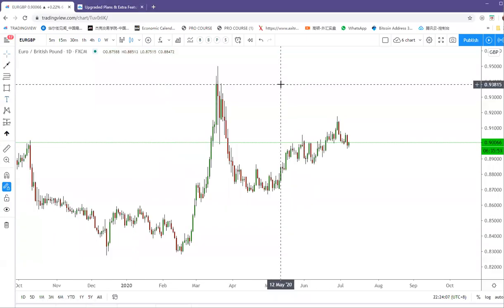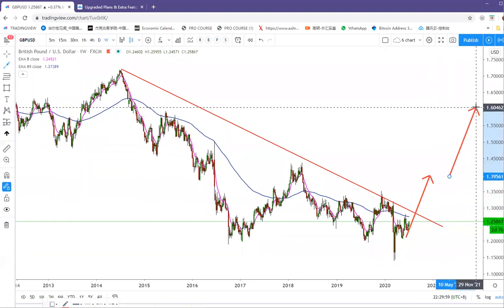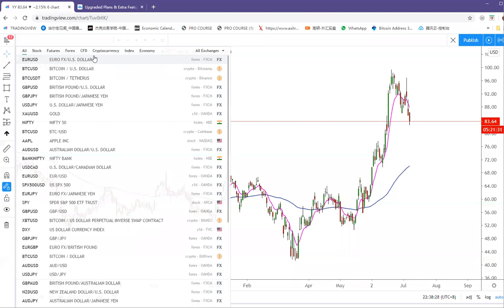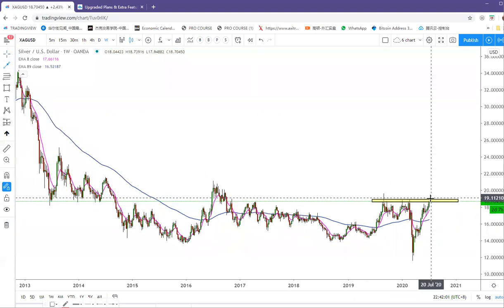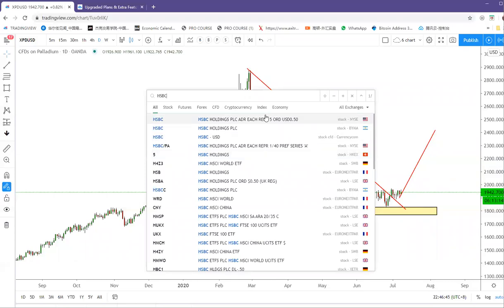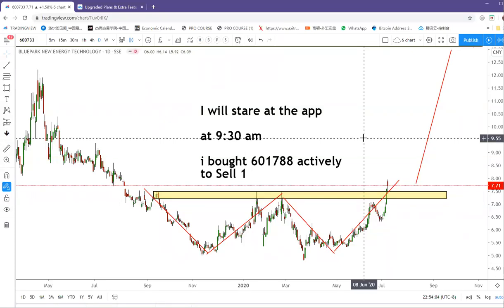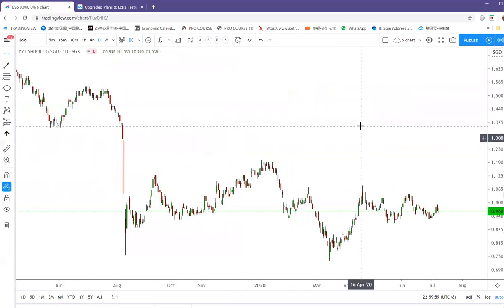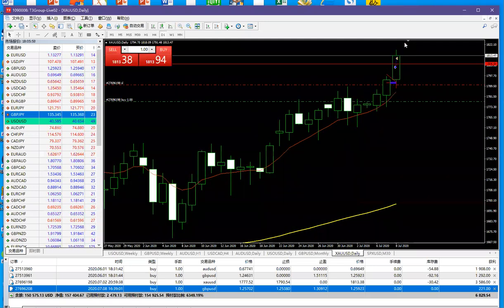Projack's Weekly Forex Future Webinar 20200708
Gold Superb Move! Win 400 pips! Dollar index starts bearish move
Get ready to enjoy the next move of gold, eur, gbp
Nice move of Xiaomi. HK, Congratulations